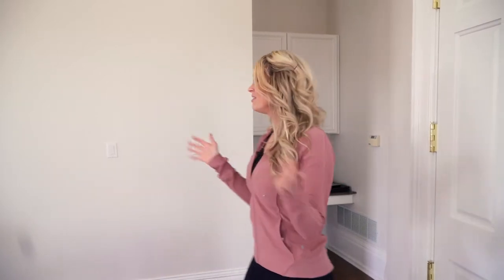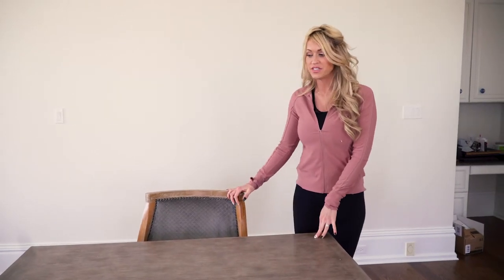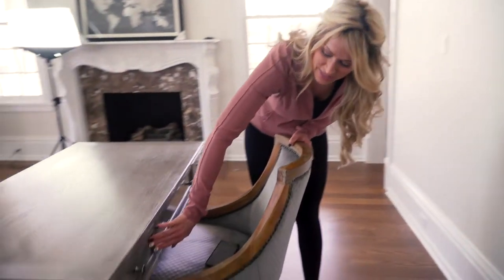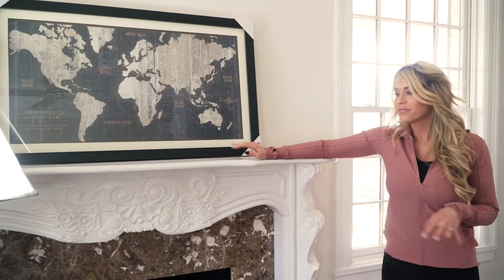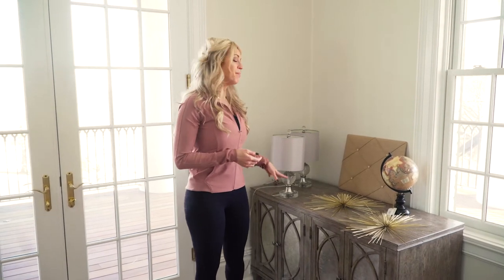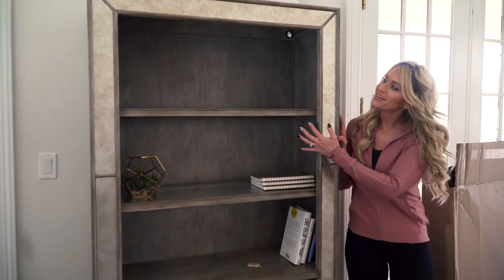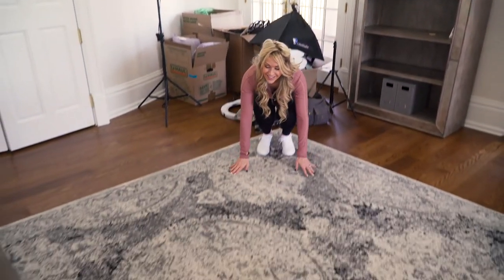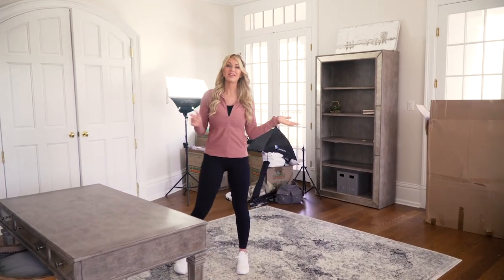My New Office Tour | 2019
Amazon Shop